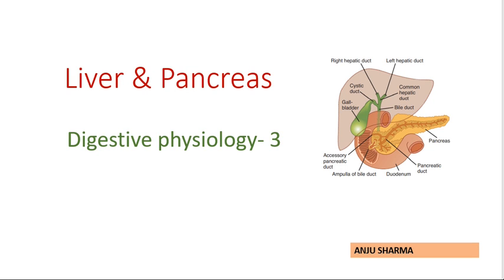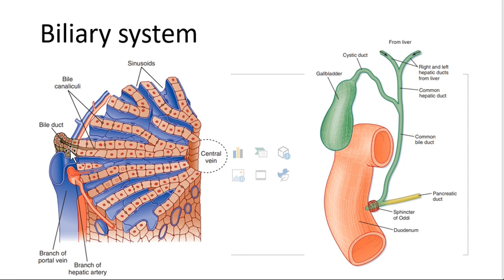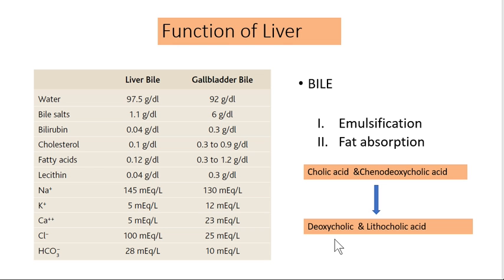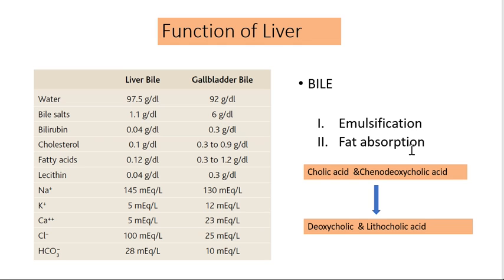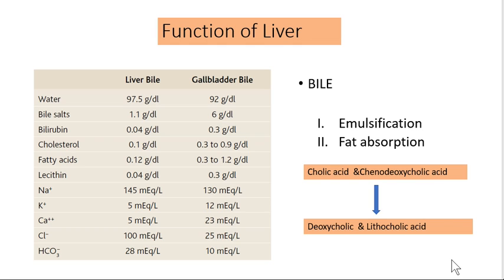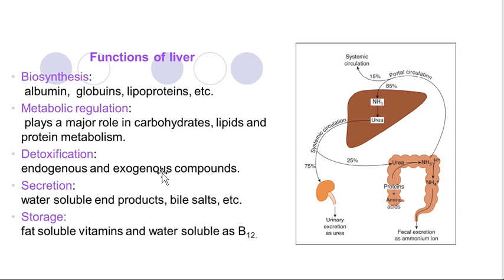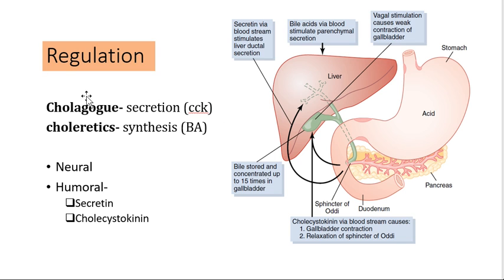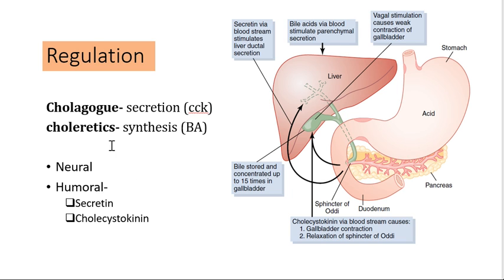Liver physiology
Digestive physiology- 3
Role of liver in digestion
function of liver